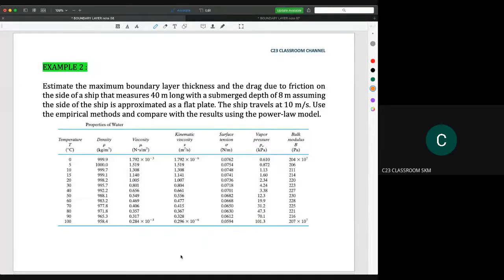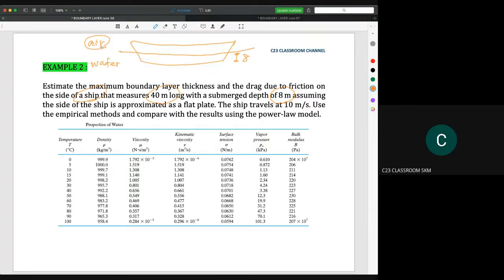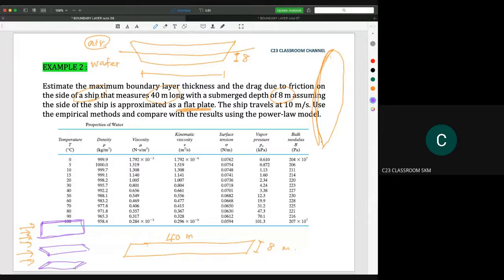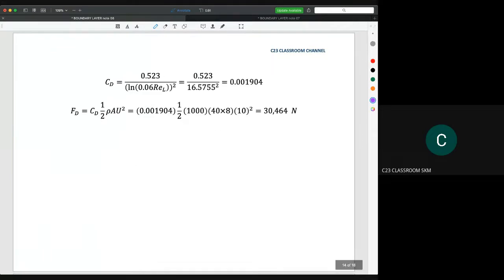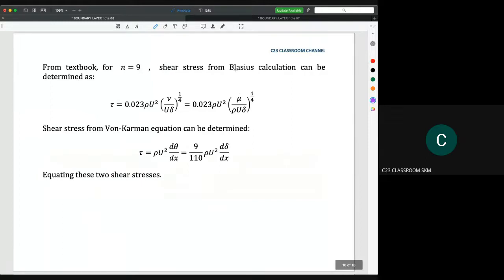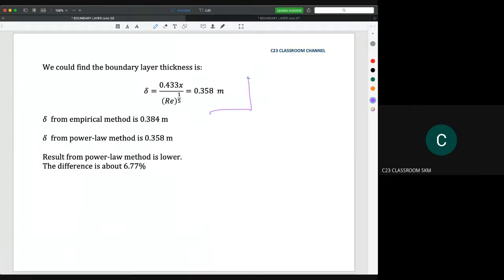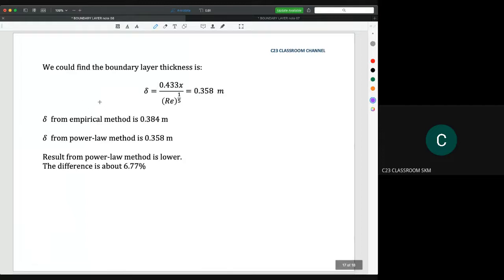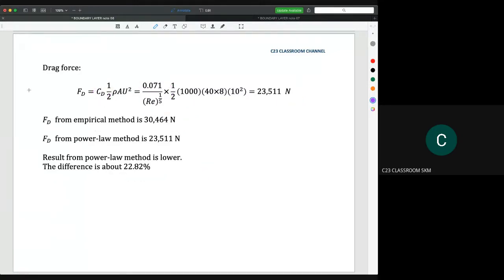BL11 - Turbulent boundary layer - Empirical form Tutorial 2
In this video, the problem of the boundary layer by using empirical form will be explained